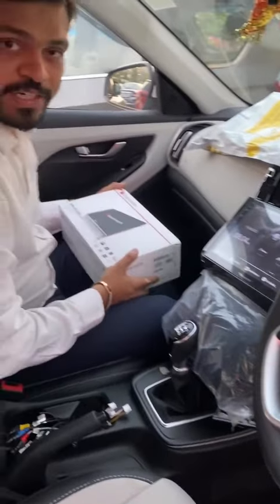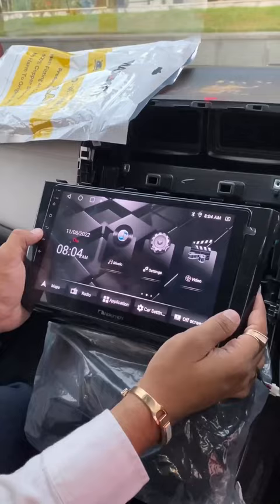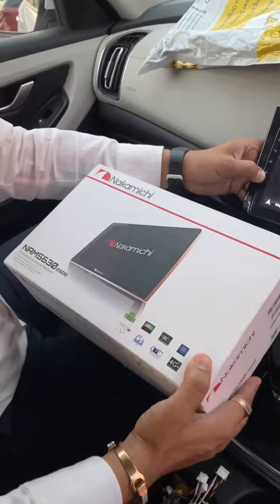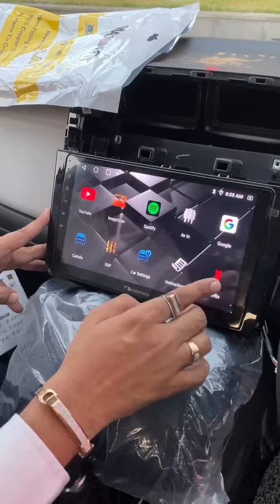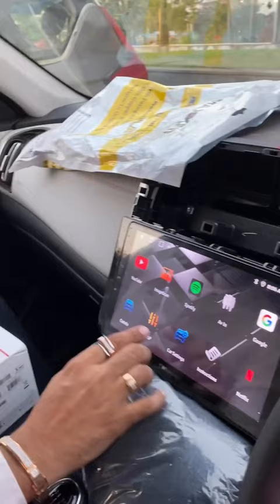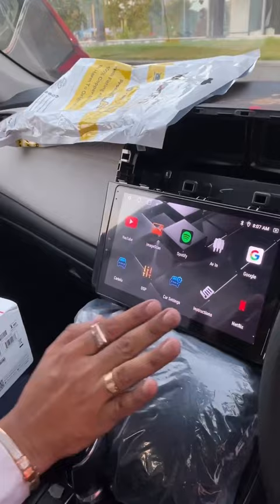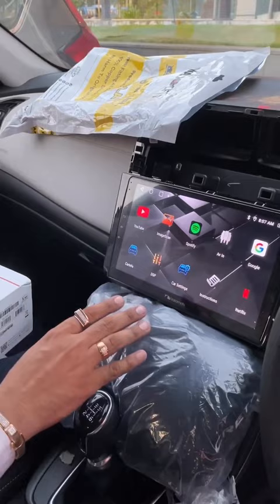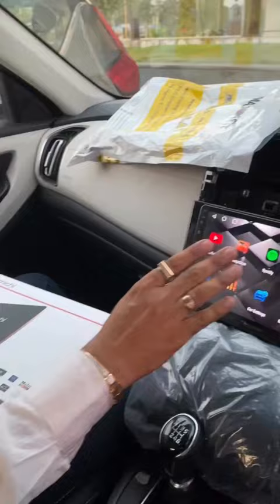NAKAMICHI BRAND 10INCH ANDROID PLAYER 6/128GB - CRETA EXECUTIVE MODEL ROADIES CAR ACCESSORIES